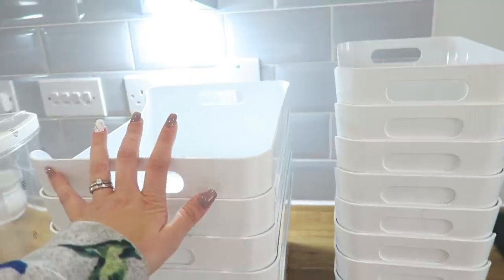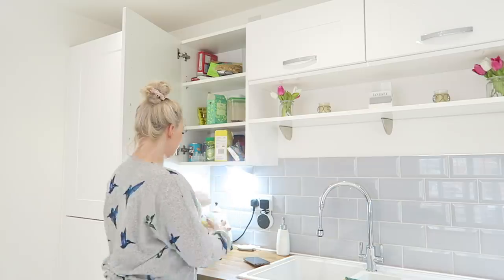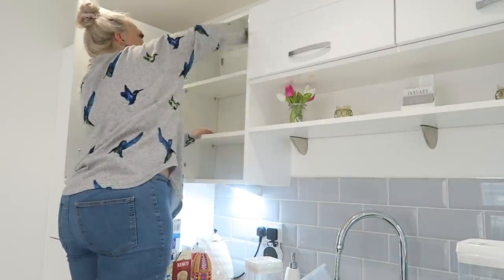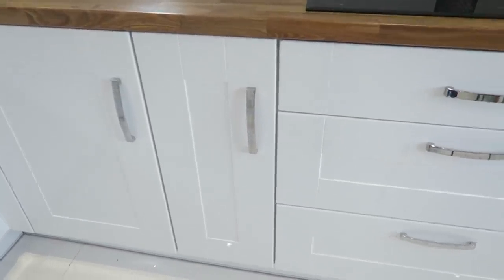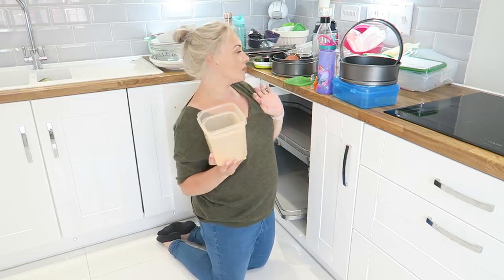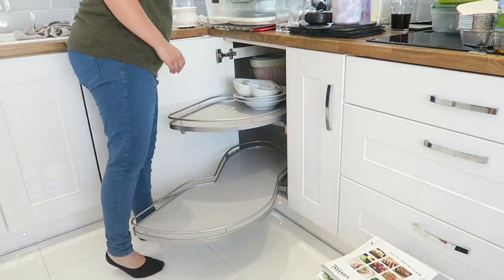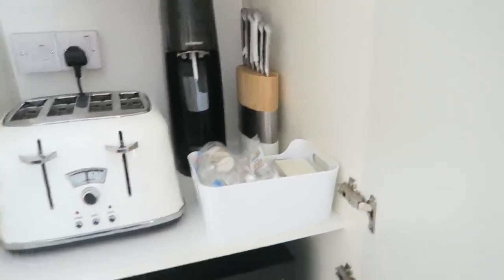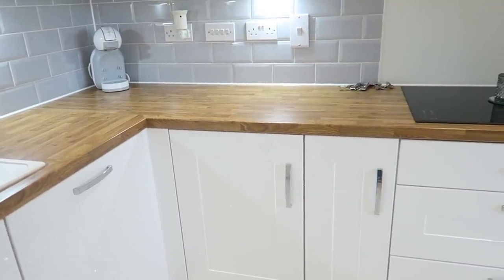CLEAN WITH ME 2019 | ULTIMATE KON MARIE DECLUTTER AND ORGANISE MY KITCHEN WITH ME | ELLIS SARA SMITH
GET READY TO CLEAN WITH ME TODAY IN THIS HUGE KON MARIE DECLUTTER AND ORGANISATIONAL VIDEO OF MY KITCHEN!

This video took me a few months to do with a big break in between purchasing some additional bits and bobs that you will see in the video but it looks and feels so much better and is so much easier to find everything. I'm loving cooking in the kitchen again now it is all organised. This was definitely one of those tasks I'd been putting off but I'm so happy with it now. It definitely eases my anxiety and helps with my OCD having everything it in it's place.

I encourage you guys to organise your kitchen as much as possible to give you an easy life and clean alongside me.

Lots of love, E xx

ITEMS MENTIONED:

Wall Wax Burner (As so many of you guys were asking after this, I messaged them and they have been kind enough to give my subscribers 10% off with the code ELLIS10 across the entire website)
Pull Out Drawers
Expandable Tiered Spice Holder
Pull Out Bins
Wooden Cutlery Tray
Amazon Echo Wall Mount

❤ PRODUCTS I GET ASKED A LOT ABOUT ❤

Shark NV680UK Hoover
Kitchen Chairs
Method Spray
Lenor Unstoppables
Dr Beckman's Carpet Stain Remover
De'Longhi Kettle
Emma Bridgewater Mummy Mug
Paddywax Candle Tobacco & Patchouli

One video a week will ALWAYS be a cleaning/organisation video too!

 ❤ FAQ's  ❤

A: I live in the UK. I use to live on the boarded of Kent/London/Essex and relocated in 2017 to Devon.

Q: Do you work and what is your job?
A: I have always worked as a finance manager with a brief stint in travel. I started this channel in 2014 when I was pregnant with my first son however couldn't continue so began again on maternity leave in July 2017 and I am now focusing full time on my channel.

Q: Who is in your family? Are you married?
A: Me and my husband Adam have been together for 8 years and married in 2016 in Santorini. I have literally found my soul mate and best friend in him. We have two children, Klayton is 3 and Parker who is 1.

A: I film my videos with a Canon G7x and Canon 80D.